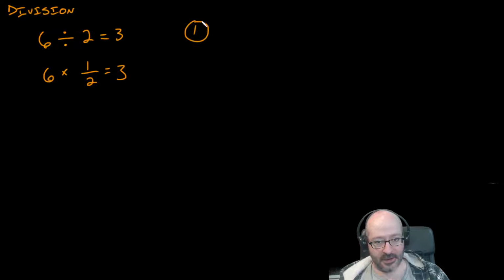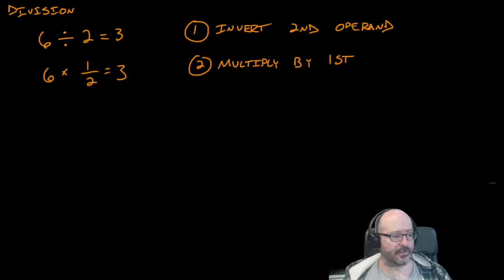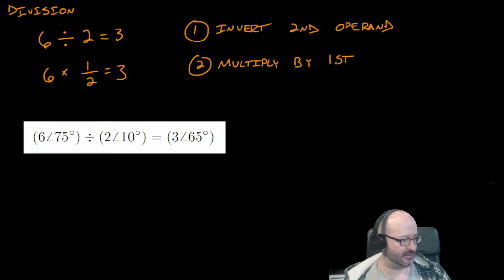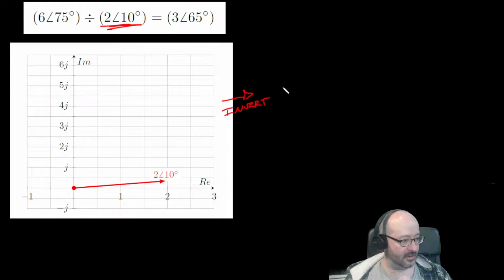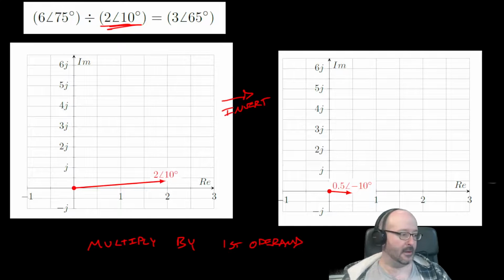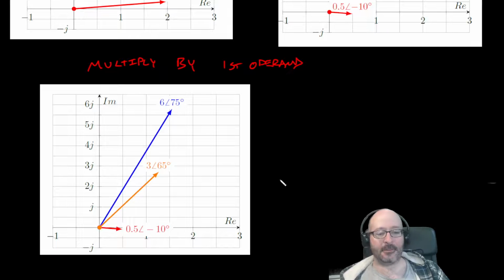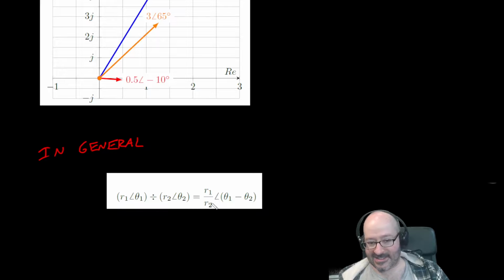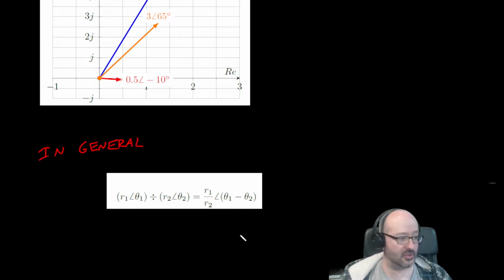Dividing Complex Numbers